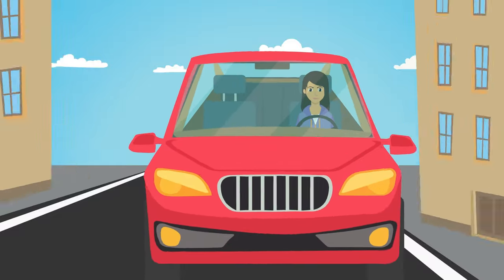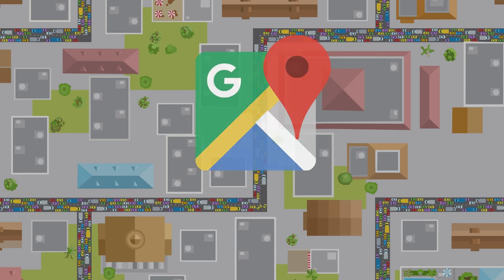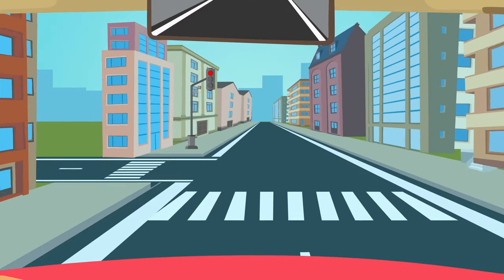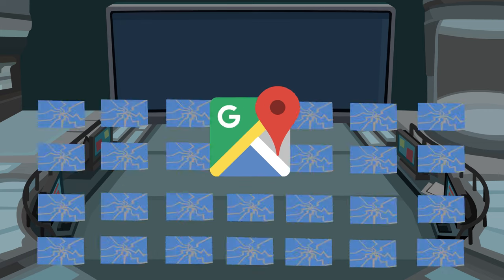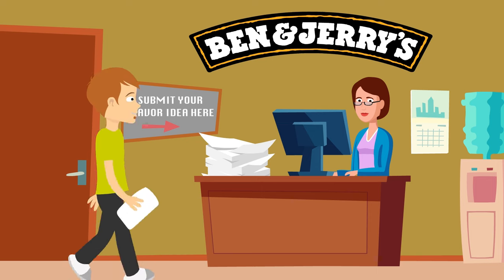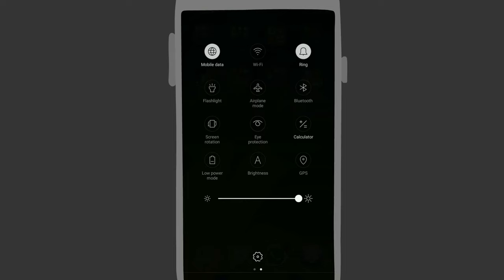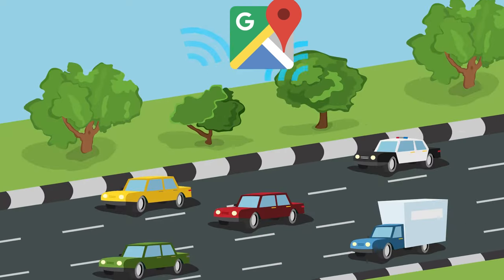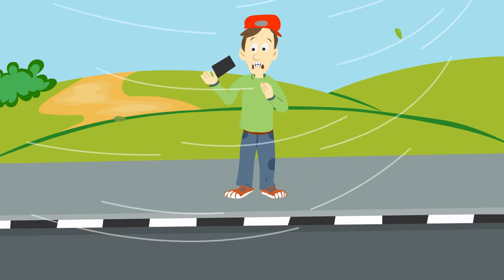Google Maps Secrets: How Exactly Does Google Maps Work?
How Google Maps work? How does Google Maps know about the traffic conditions? How is it so accurate about predicting traffic conditions? This is a short, animated videos for kids and laymen to understand the science and technology that goes behind the working of Google Maps.

If you have a smartphone and travel frequently, it's almost impossible that you haven't used Google Maps. It's an amazingly powerful app that not only acts as a standard GPS device and directs you places, but also gives you recommendations regarding the quickest routes to reach your chosen destinations. Let's take a look at how the super popular navigation app works.